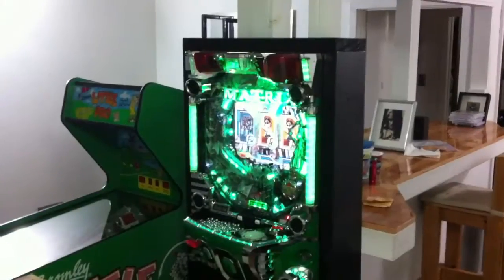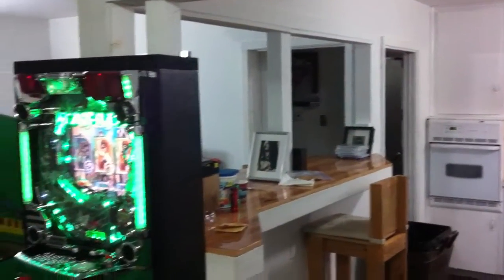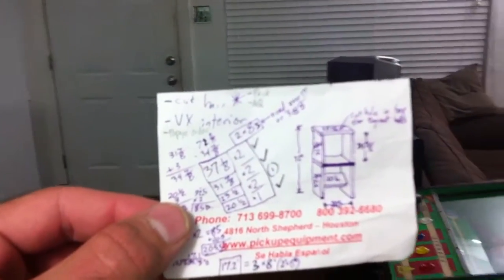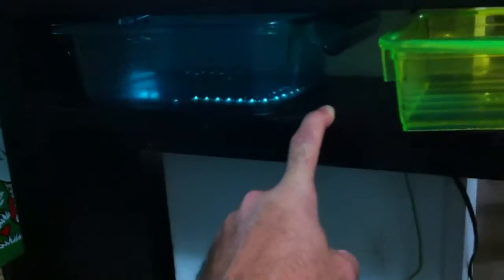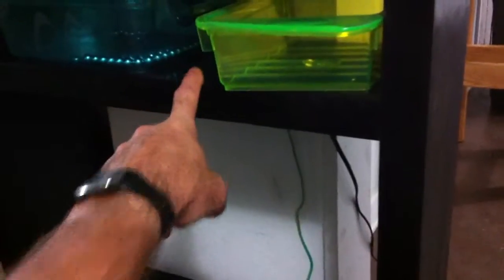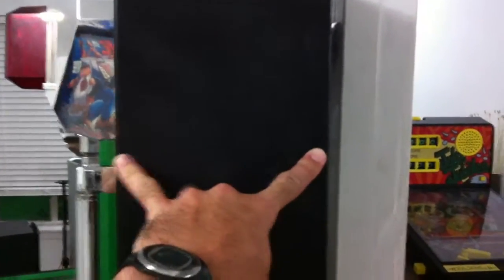Pachinko Cabinet Build - Matrix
Photo